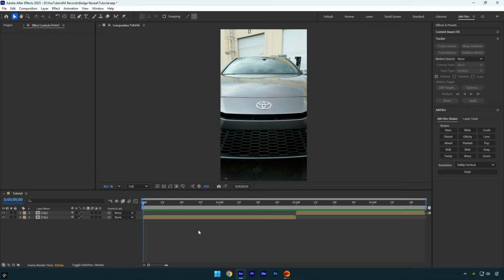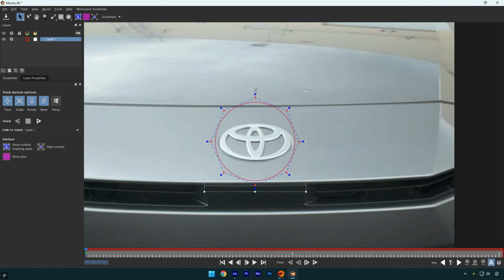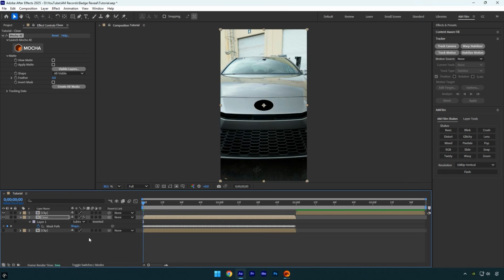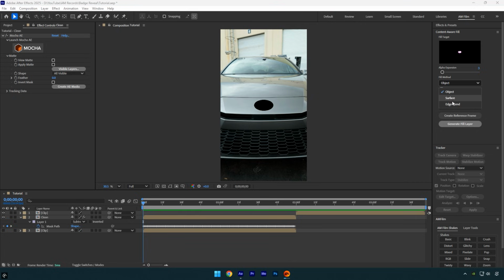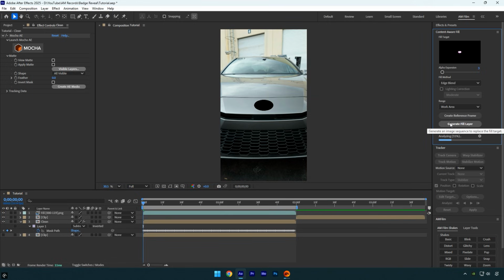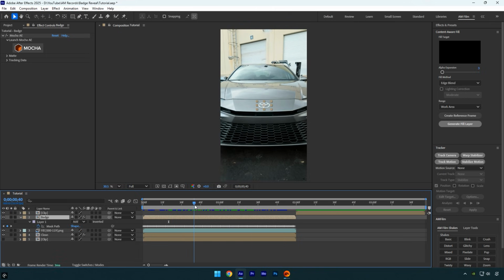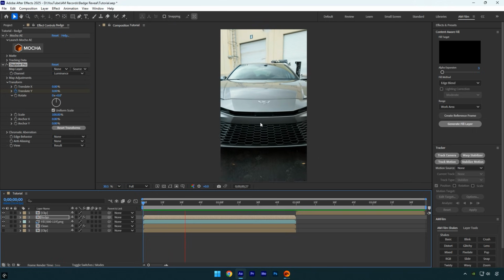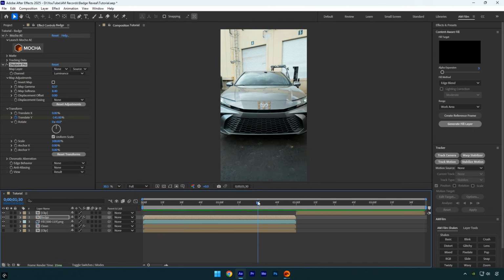Car Logo Reveal Animation in After Effects - Easy Tutorial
In this tutorial I will show you how to make a car logo reveal animation in Adobe After Effects

CPU: i7-14700K
GPU: RTX 4060 Ti 16GB
RAM: Kingston FURY Beast 32GB